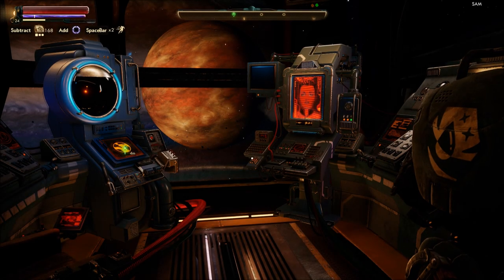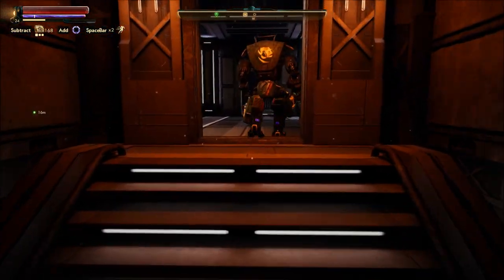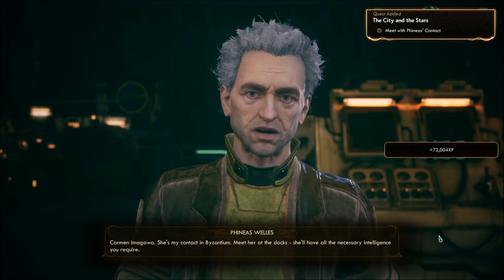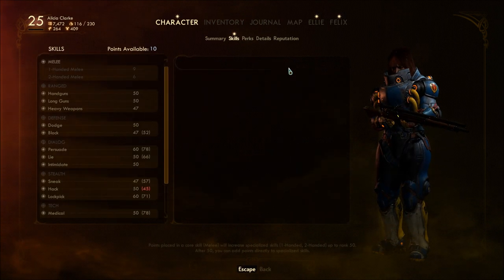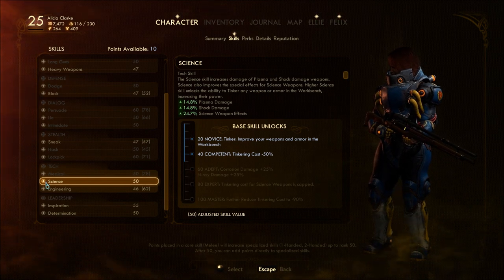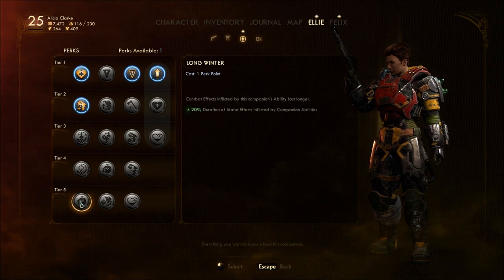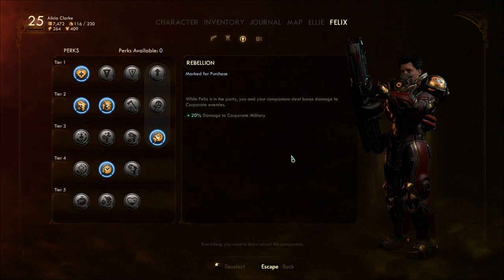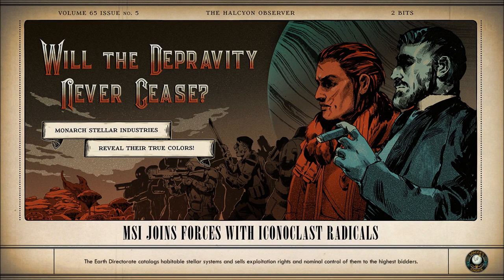Let's Play The Outer Worlds (Blind), Part 96: Phineas' & Lilya's Next Missions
We return to both Phineas & Lilya Hagen, with reported success... and they give us more stuff to do! Also, Lilya seems to have a fear of pigs for some reason.

The Outer Worlds is a property of Obsidian Entertainment, Inc., and Take-Two Interactive Software, Inc. I do not own any of the rights to this game, nor any of the material within this video. Thank you and have a pleasant stay on Halcyon colony.